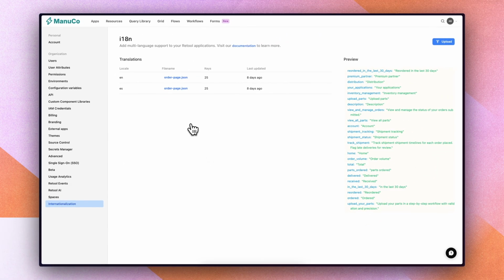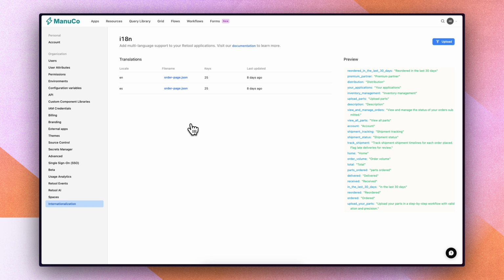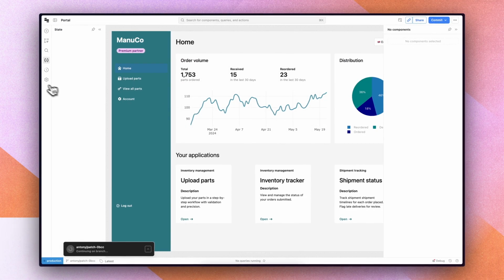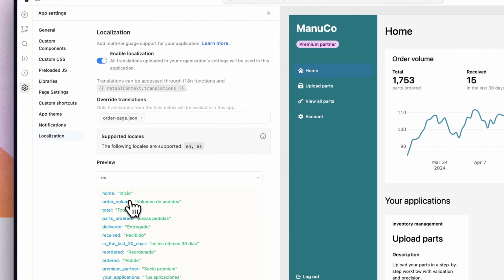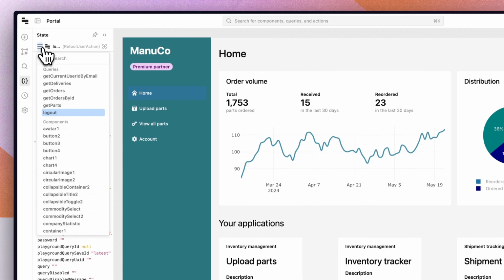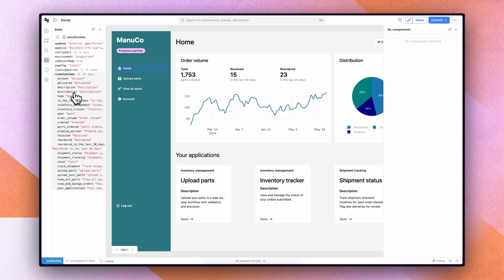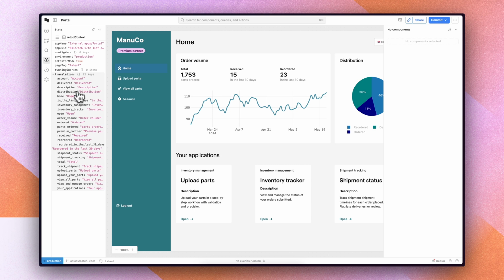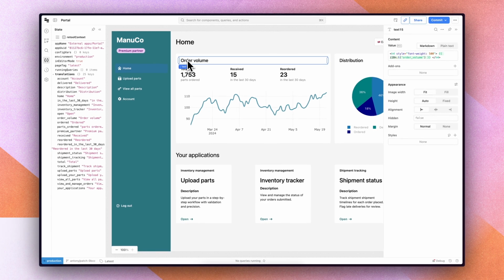How to support multiple languages & locales in Retool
Support your global customers through internationalization. Upload and manage translation strings as JSONs to be made available in any app where static text, dynamic data, dates, and currencies are present.